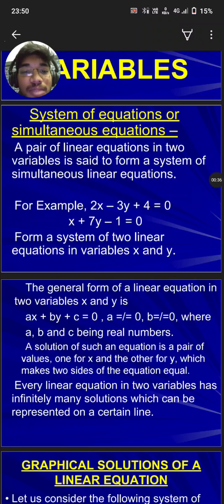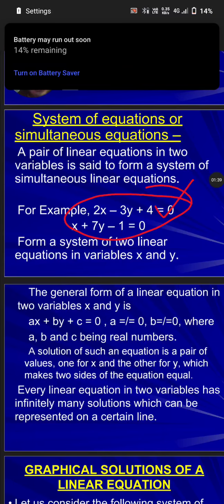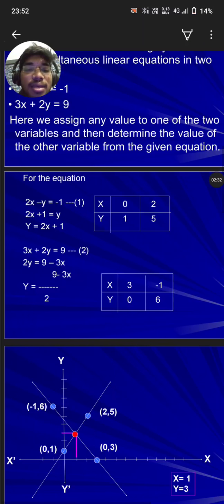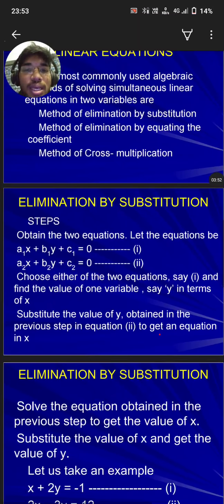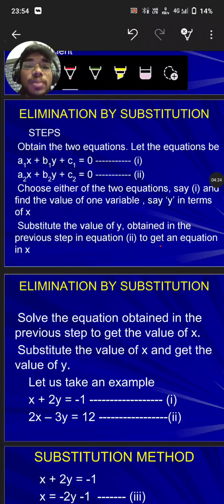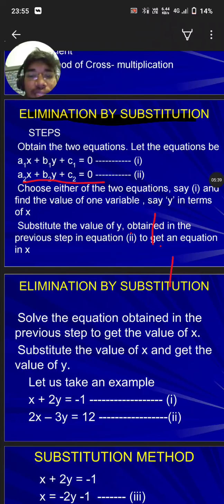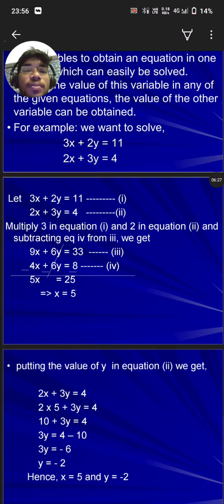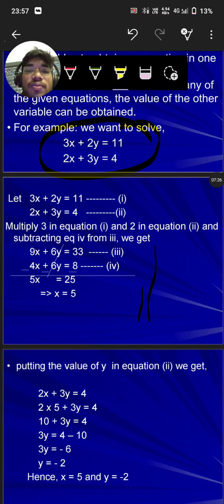BASICS OF LINEAR EQUATIONS IN TWO VARIABLES.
hello folks,come and understand the basics of linear equations in two variables  and make the concept crystal clear.